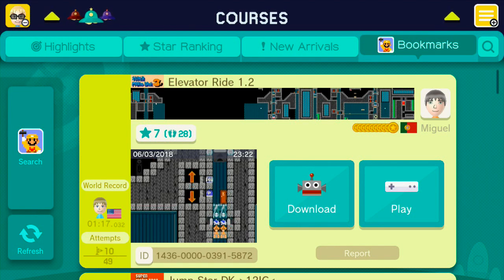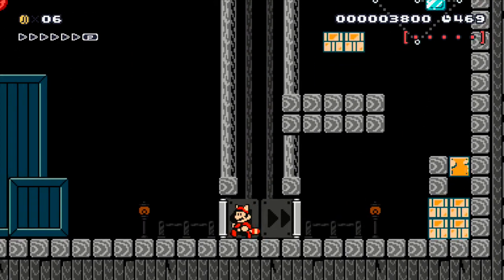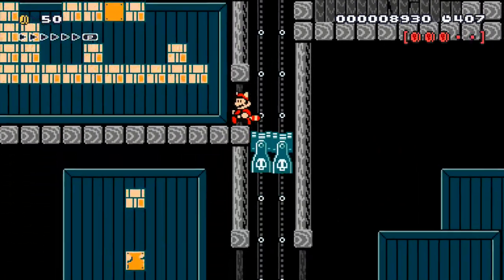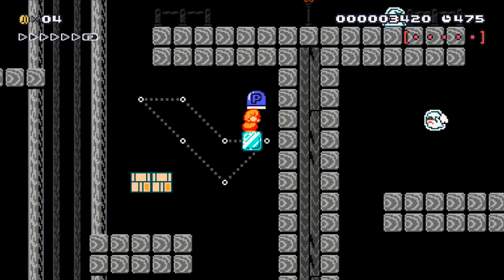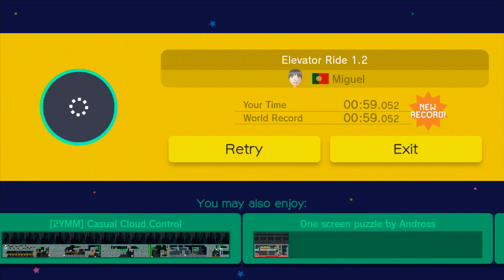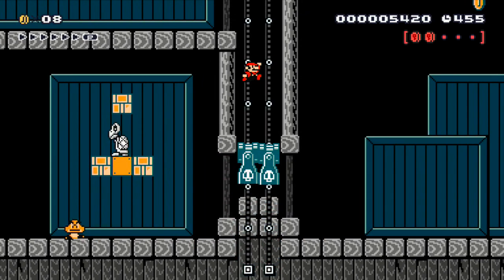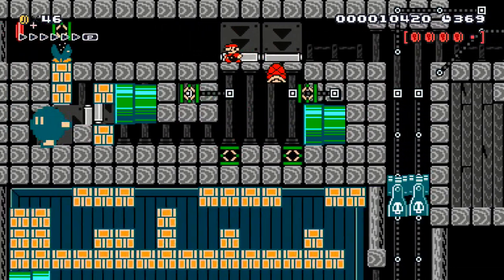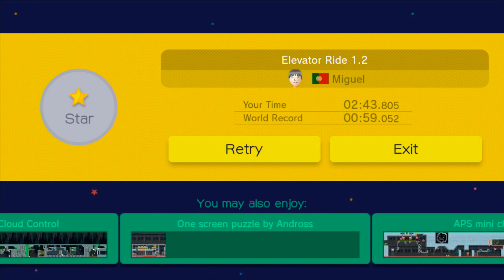A Fun Elevator Themed Super Mario Maker Level! Elevator ride 1.2 By Miguel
This is a really cool idea for a level, the elevators can go either way offering multiple ways to complete the level

I manage to get the world record without really going for it so then go back and try the alternative route

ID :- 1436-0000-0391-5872